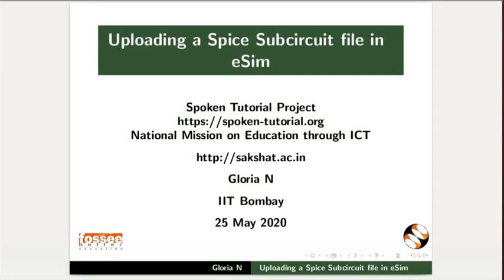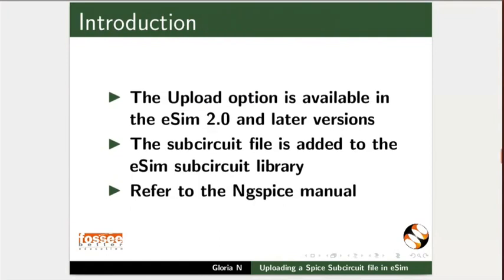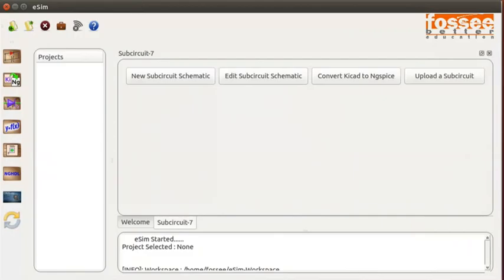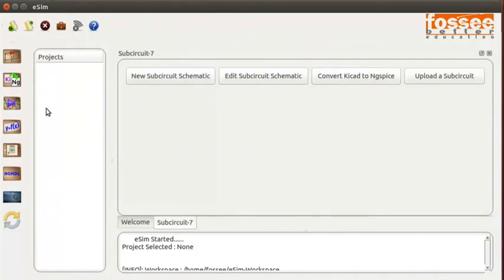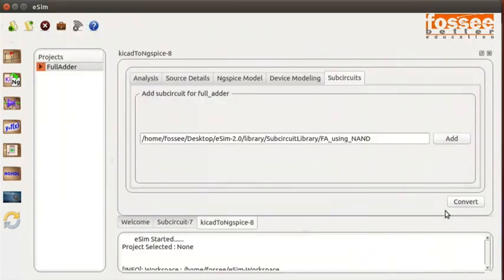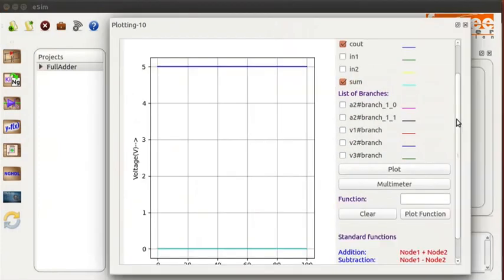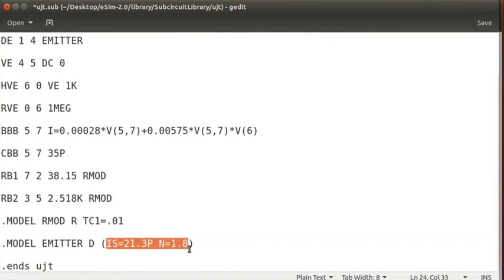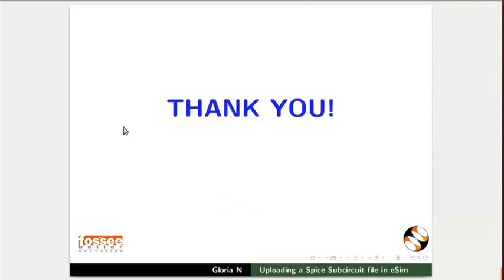Uploading a spice Subcircuit file-English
1. Introduction to subcircuit.
2. Introduction to Upload feature in the Subcircuit Builder.
3. Downloading and saving the 'FA using NAND. sub' file on Desktop
4. Uploading the subcircuit 'FA using NAND.sub' file using ‘Upload’ option.
5. Directing to Subcircuit library of eSim and verifying the created subcircuit and its sch file.
6. Opening the 'Fulladder' example form eSim.
7. Performing KiCad to Ngspice conversion.
8. Generating the Ngspice and Python plots.
9. Brief introduction on '.include' statement in the UJT subcircuit file.
10. Explaination on how the model 'RMOD' and 'Emitter' is defined in the  UJT subcircuit file.